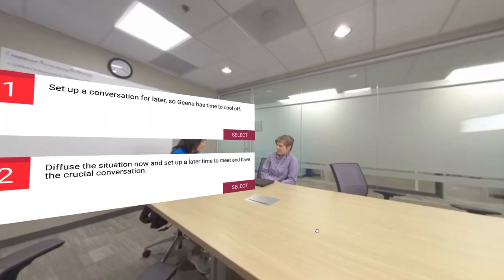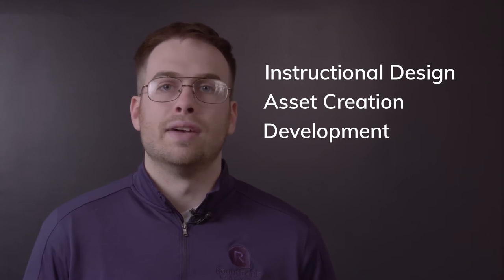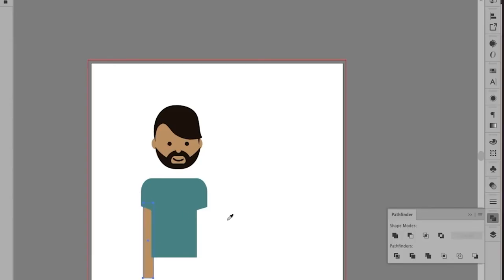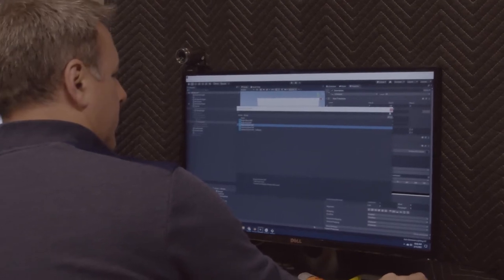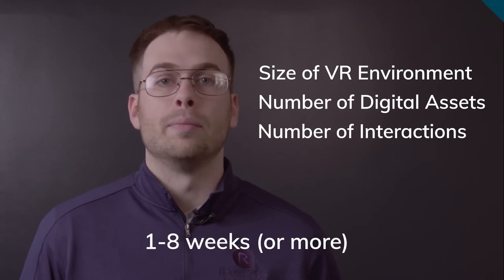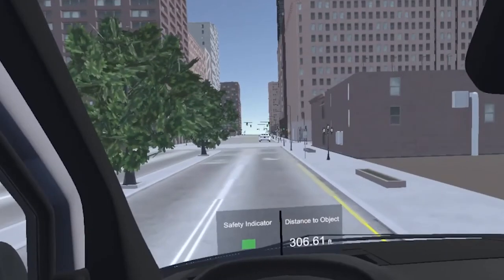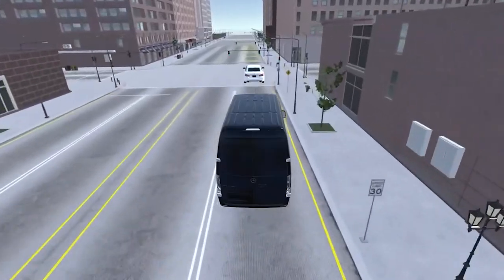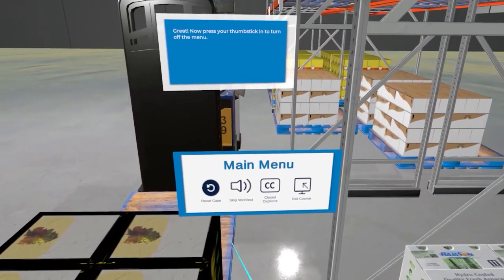How Long Does It Take To Develop VR Training Content?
There’s no doubt that virtual reality is a powerful training tool that increases retention, reduces turnover, and saves money, but how long does it take to develop a VR program?

In today's video, Account Executive, Steve Smole at Roundtable Learning, explores the typical timeline for VR content development, maps out the different factors that affect development time, and explains who can develop VR content across different platforms.

00:00​ - Introduction
00:45 - Typical VR Training Development Time
00:55​ - Three Stages Of VR Training Development
02:52​ - 4 Factors That Affect VR Development Time
04:45​ - Next Steps

Want to learn more? We've got you covered.

► Why Is It Important To Know Who Owns Your XR Training Content?

ABOUT ROUNDTABLE LEARNING
Roundtable Learning builds innovative training solutions that drive employee growth through custom learning programs. We believe that training isn’t one-size-fits-all, which is why we recommend leveraging different training modalities through a blended style that achieves the following:

► Reflects your brand
► Meets your training needs
► Prepares your team for future challenges